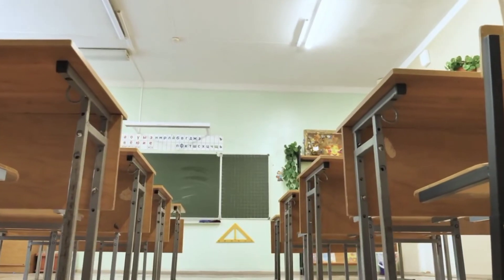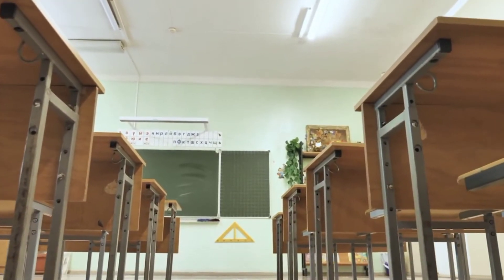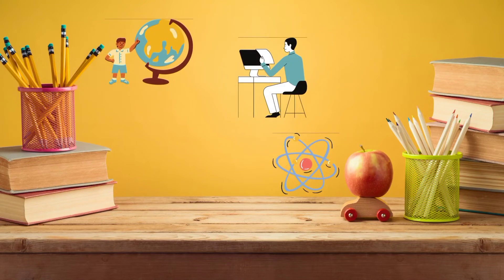Subjects to study at A level for Architecture